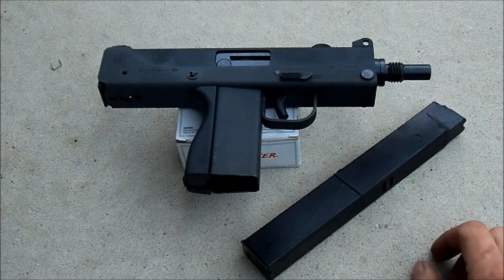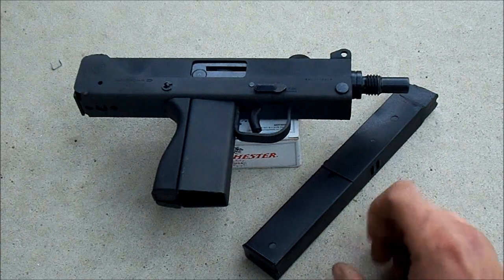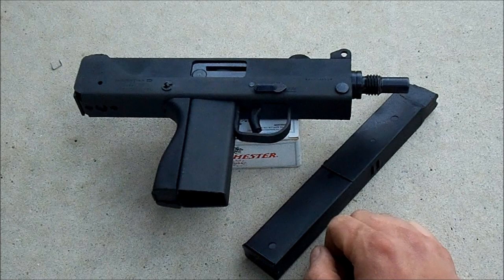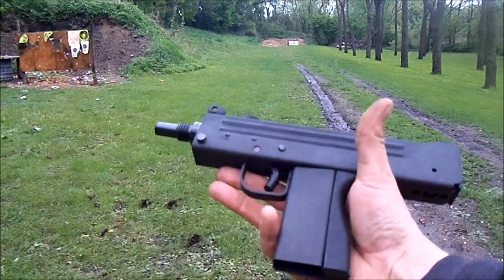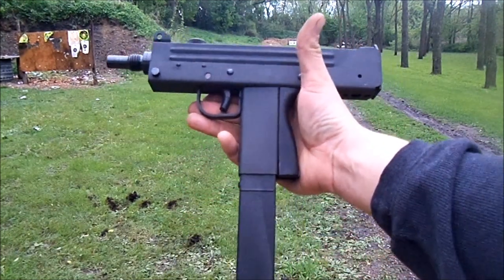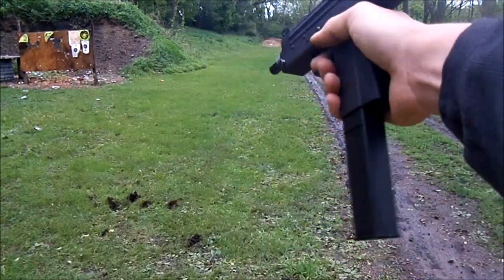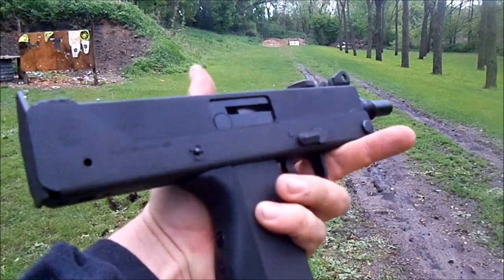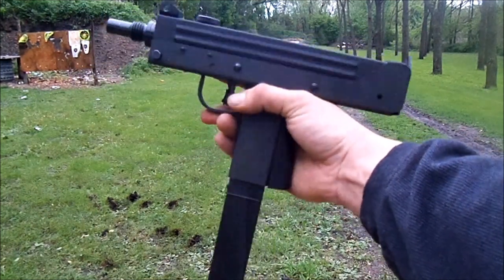Cobray M11 TEST FIRE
Just make my pockets fatter!